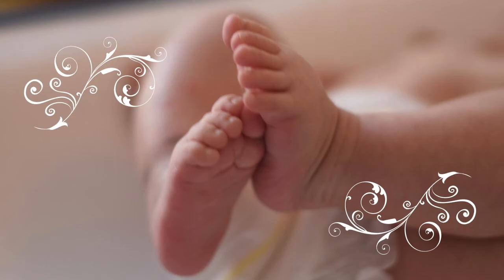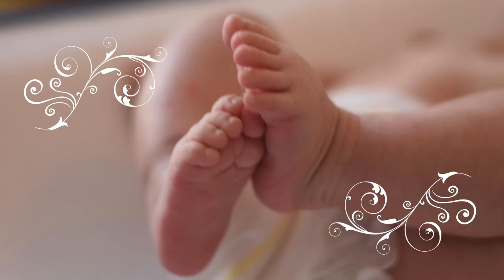Yoga nidra for pregnancy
Yoga nidra is a natural technique for deep relaxation. Nidra means sleep.  This ancient yoga technique brings us to a state of complete physical, emotional and mental relaxation. In this practice, there is nothing required of you but to lie down comfortably and listen.  Make sure that you will not be distracted during this practice. Do not worry even if you fall asleep. There is no way to do this wrong and you can do this anytime during your pregnancy, especially at the times when you feel stressed and anxious about this whole journey. Namaste!